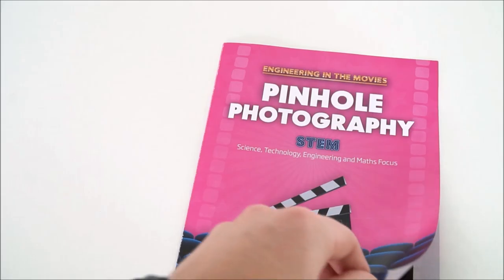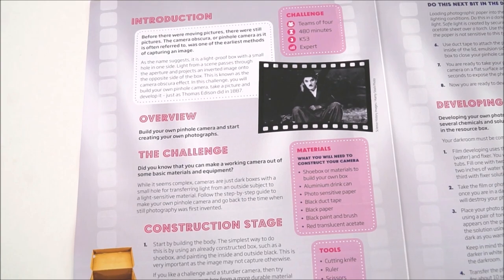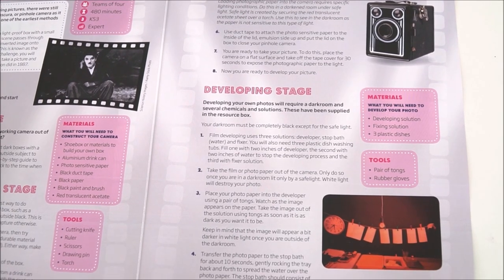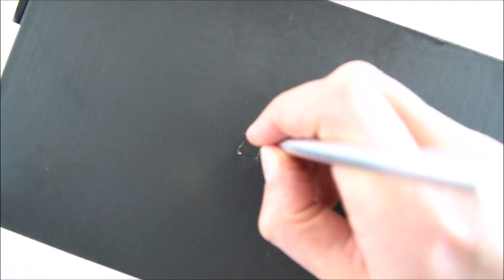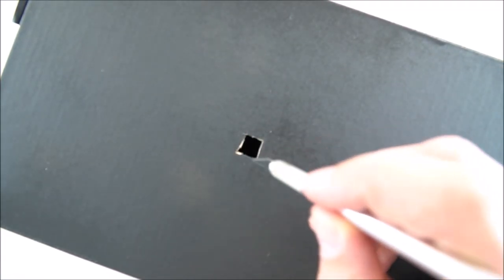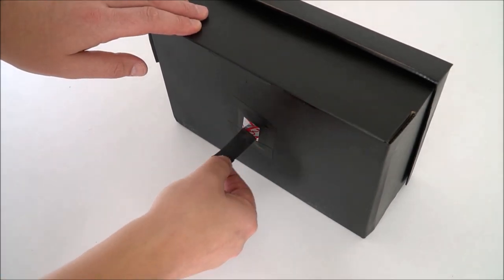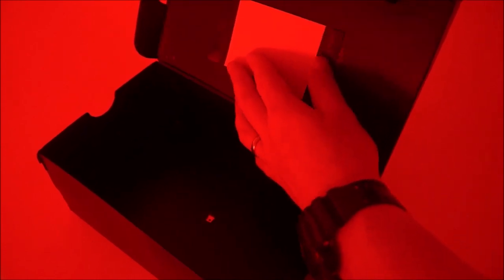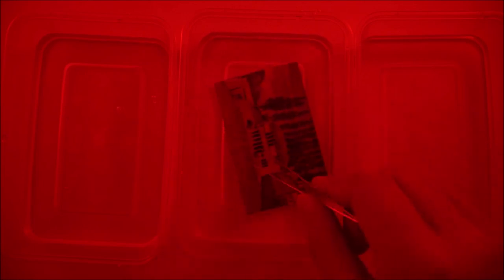Pinhole Photography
Pinhole Photography is an STEM project where students can work together to build their own camera and develop their own photographs using traditional techniques and equipment. It is part of the Royal Academy of Engineering’s ‘Engineering in the movies’ series.